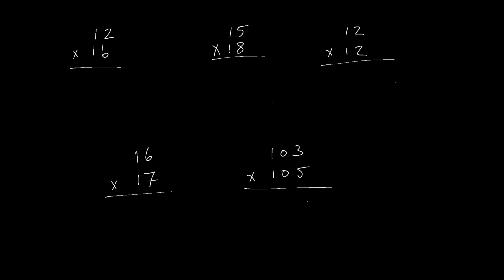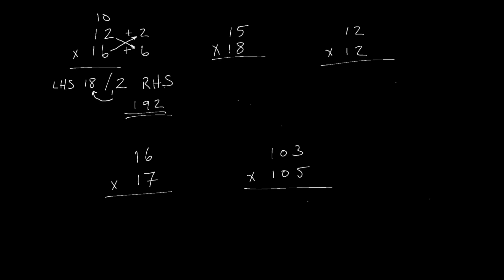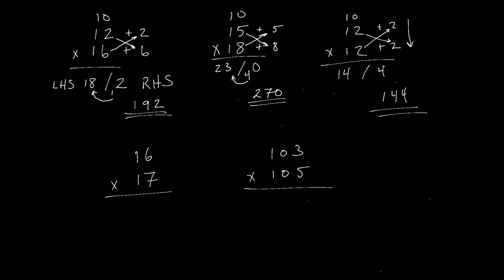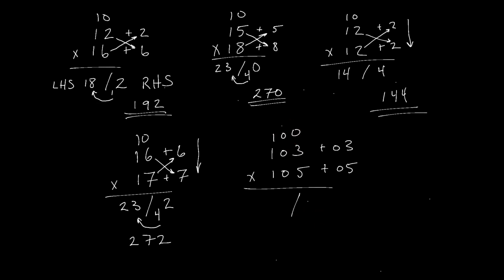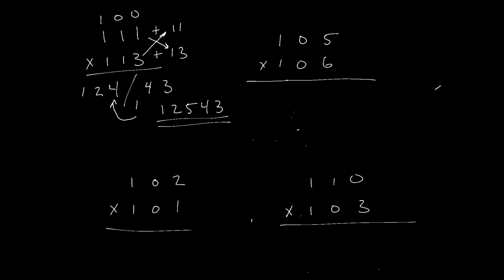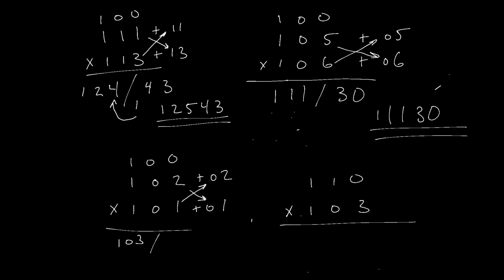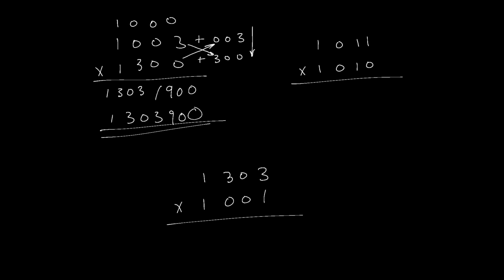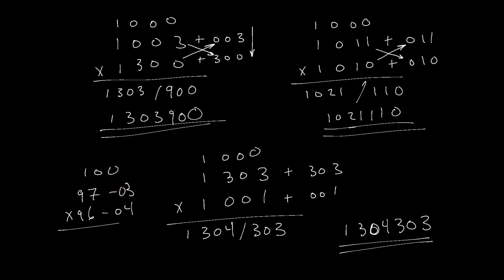VEDIC MATH. Multiplication Near a Base Number, MindPower Math.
Math shortcuts, Vedic Math, Learn Math tricks to improve your memory.